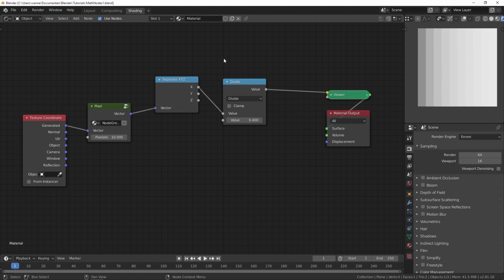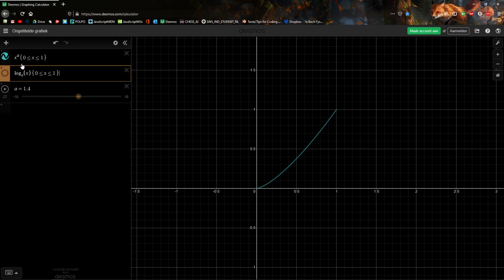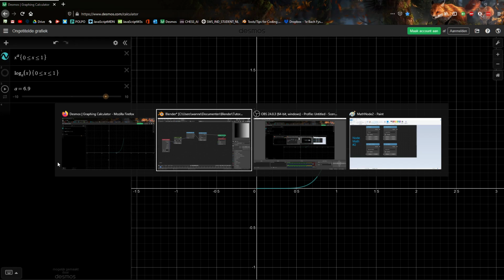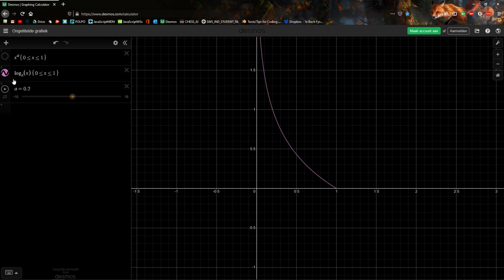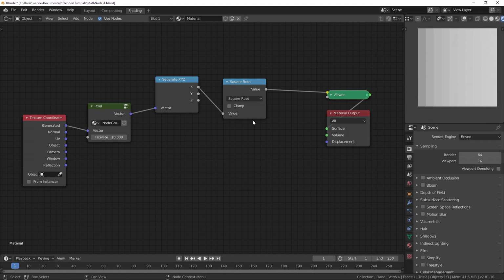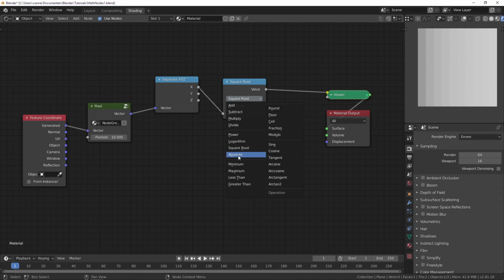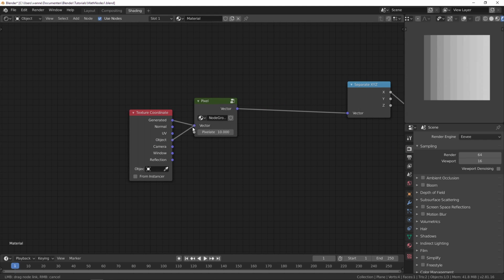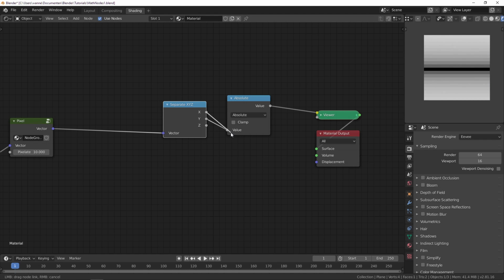Math in the node editor #2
This is a series about using mathematical operations in blender's node editor.
Power,
Logarithm,
Square root,

Absolute.

Any suggestions?